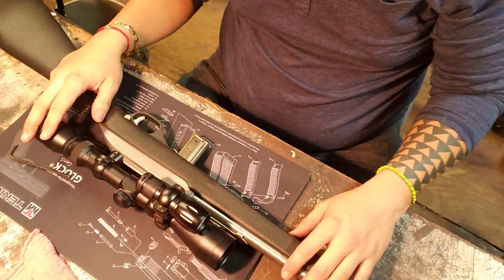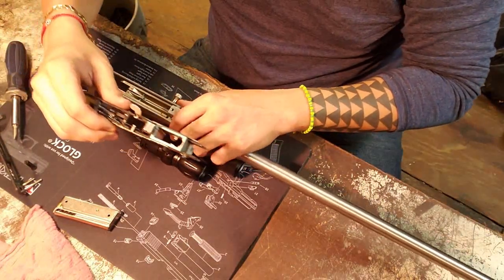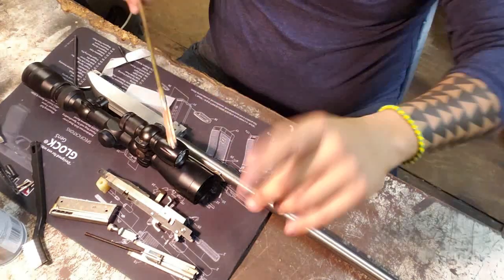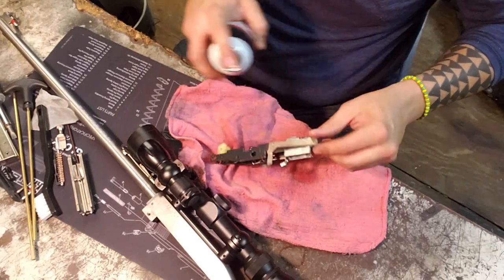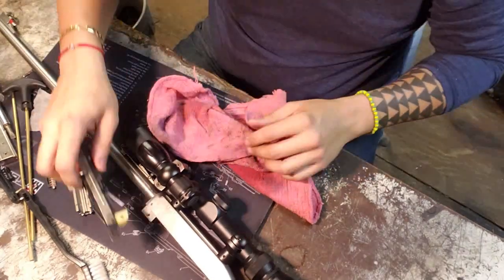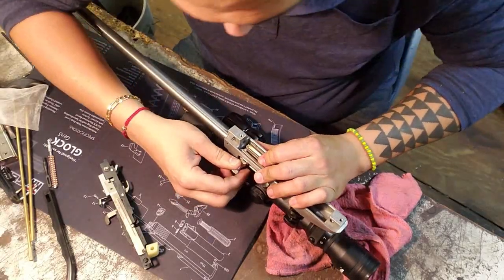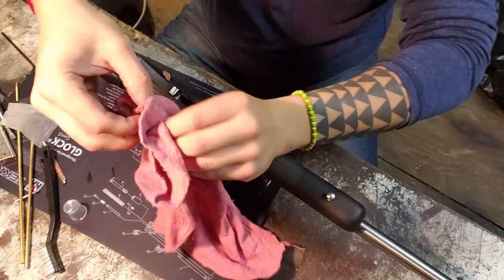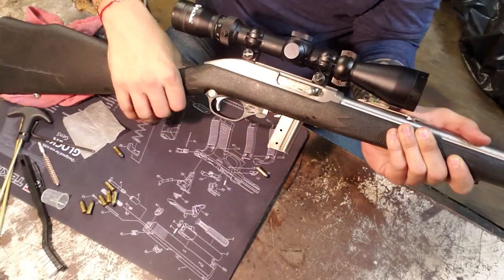Marlin 705S Clean lube. ep#87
Marlin 705S Clean lube.